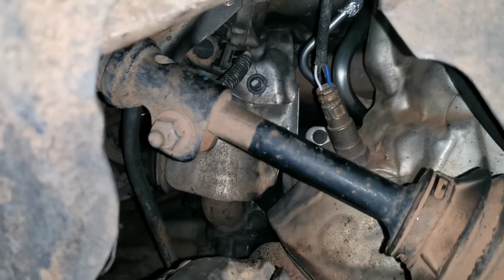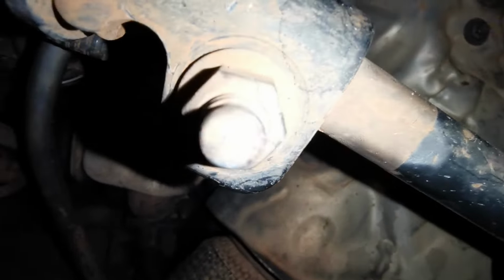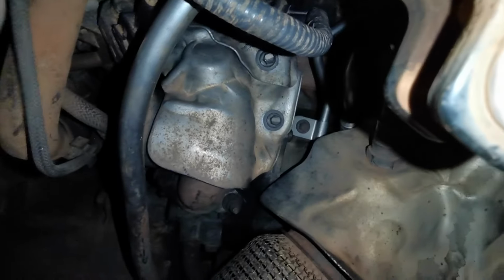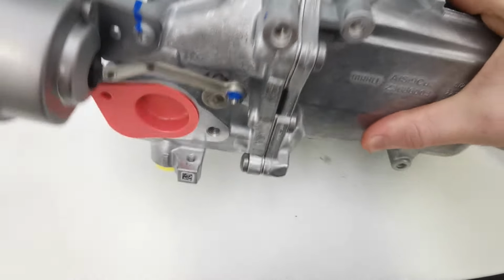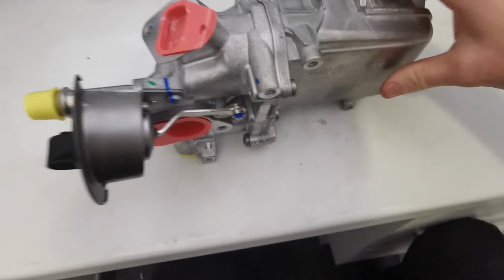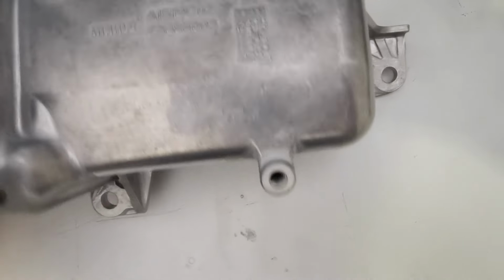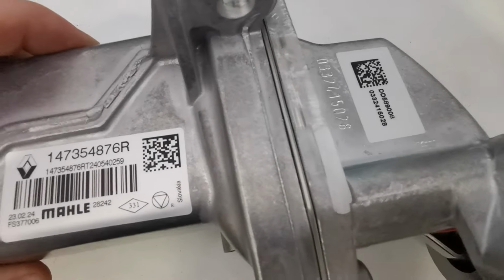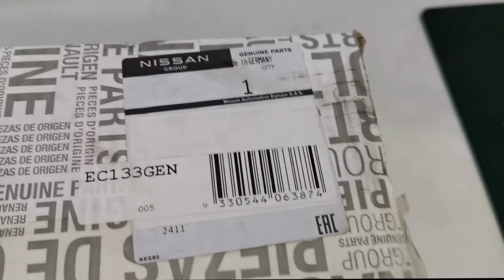Nissan Navara NP300 Exhaust Blowing Sound Under Load - Fault Found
In this video I diagnose a Nissan Navara D23 NP300 that makes hissing blowing type noise and was down in power, this vehicle has recently been to the dealership and had a lot of repairs done. Unfortunately for the customer the issue remained after the dealership repairs so a second opinion was given on the fault/s.

I diagnosed the EGR Cooler as the faulty part after removing multiple components to get better access/view. We advised the customer the part had to be ordered in from overseas. In the meantime there were ongoing talks with the previous workshop which meant no repair had been cleared for us to do at the time of making the video.

If I helped ya out? or just enjoy the content & you would like to buy me a drink

Tool options that I recommend and use

Related information:
Nissan NP300
Nissan NP300 Navara
Renault Alaskan
Mercedes-Benz X-Class
2.3 L YS23DDT turbo I4
2.3 L YS23DDTT twin-turbo I4

EGR Cooler Part Numbers : Mahle 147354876R & EC133GEN